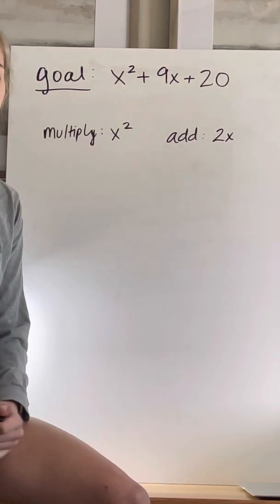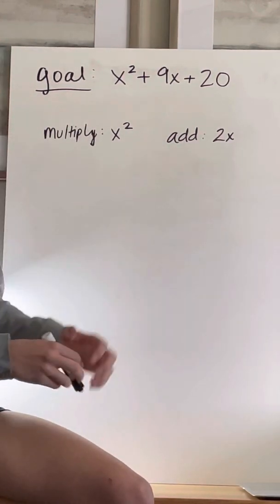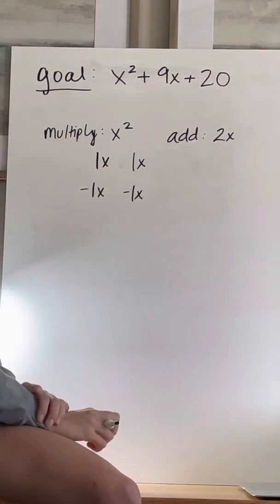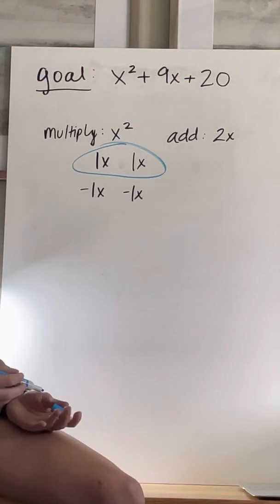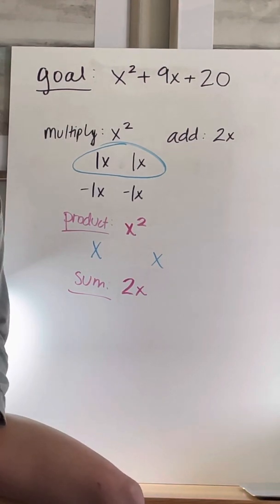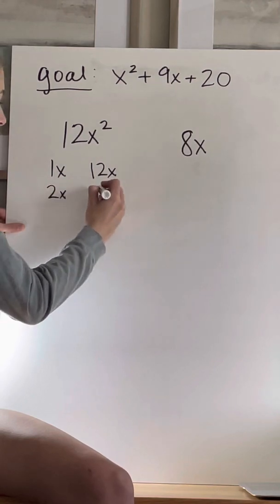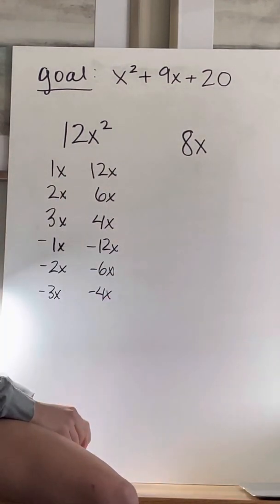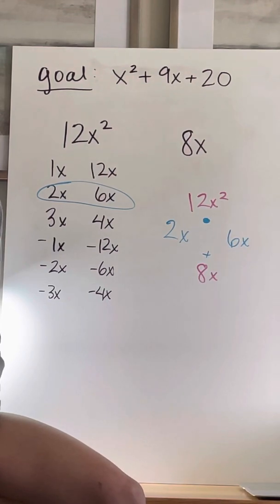Applied Algebra Lesson 12-7a